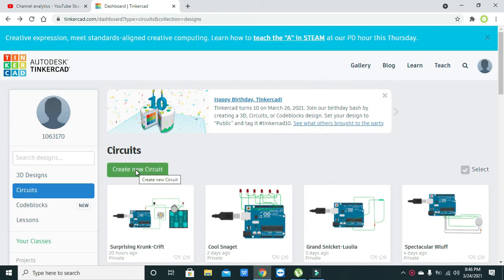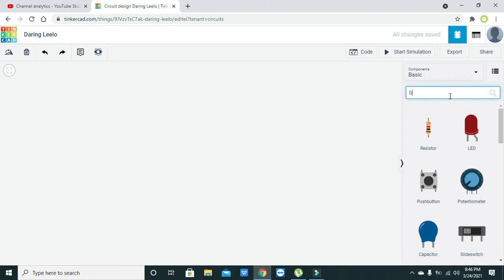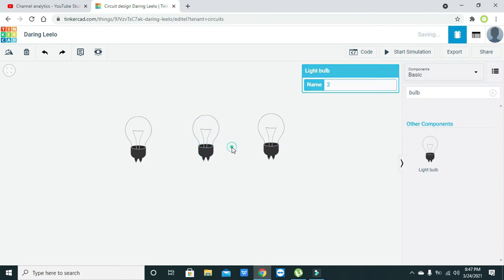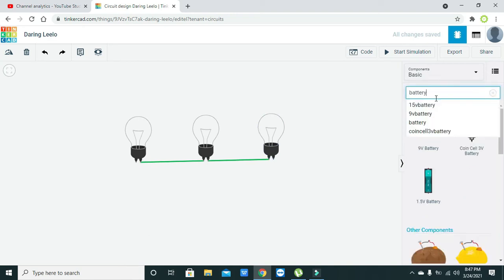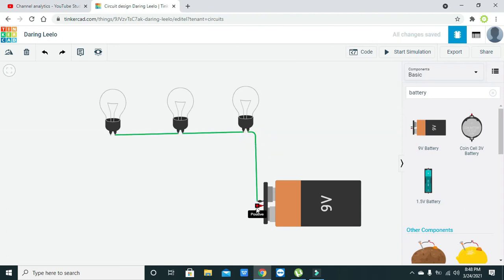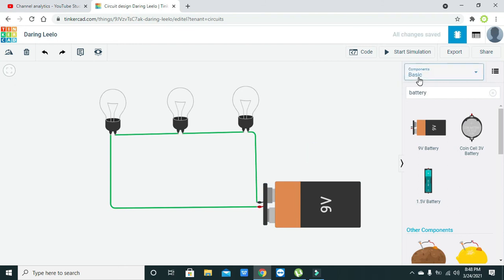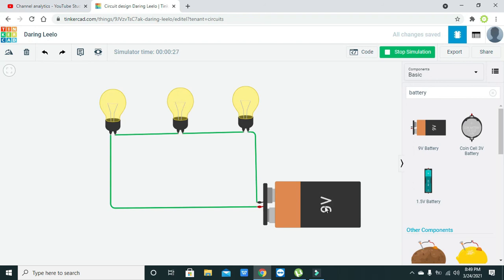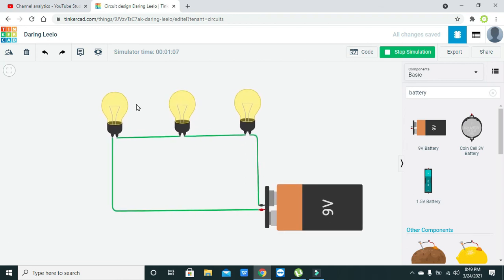how to make a series circuit in tinkercad | simulation of series circuit in tinkercad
how to make a series circuit in tinkercad,
how to make a simulation of series circuit in tinkercad,
series circuit simulation in tinkercad,
step by step guide to make a series circuit in tinkercad,
tinkercad simulation of series circuit,
series circuit of bulbs in tinkercad,
simplest way to make a series circuit in tinkercad,
complete tutorial on how to make a complete tinkercad simulation on series circuit,